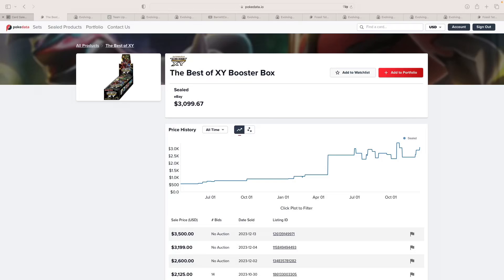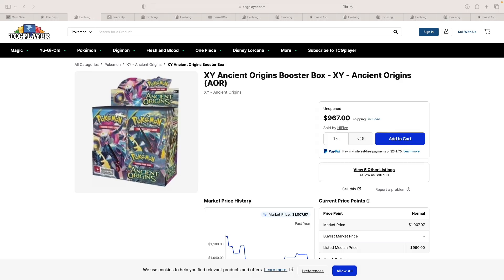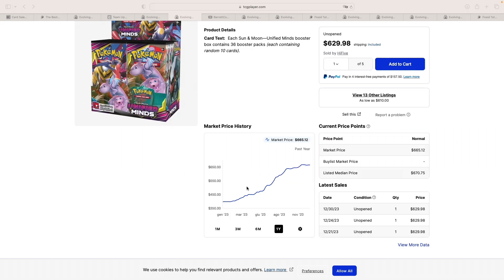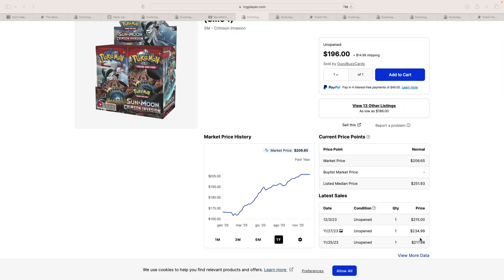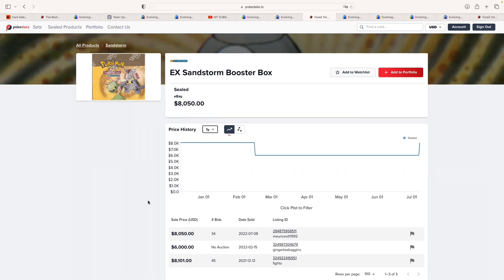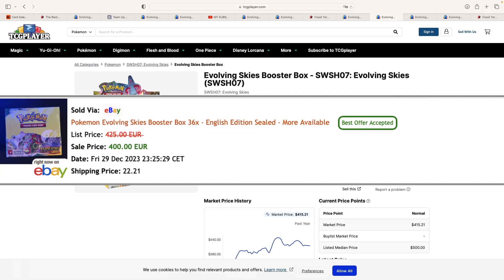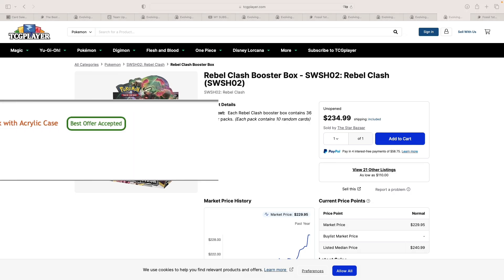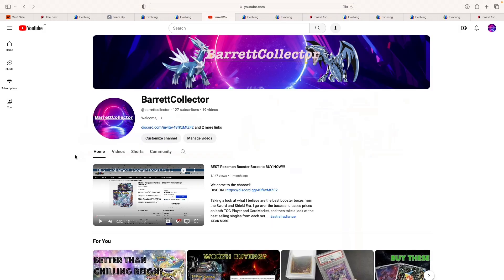The BEST Pokemon Boxes At Auction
We are taking a look at what Pokemon Booster Boxes have been selling for this past week. Looking at both modern and Vintage boxes from WOTC Era all the way into Sword&Shield.
Looking at auctions from all other the world as we like to do here on the channel.